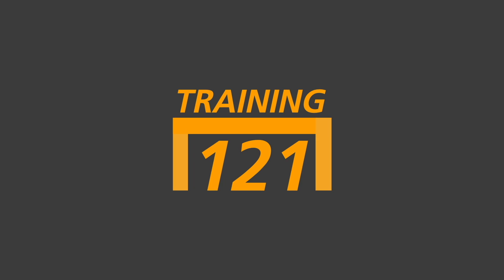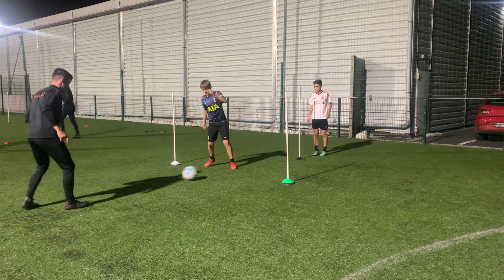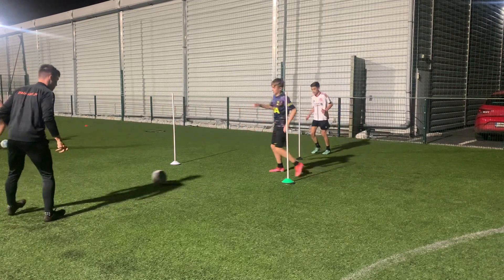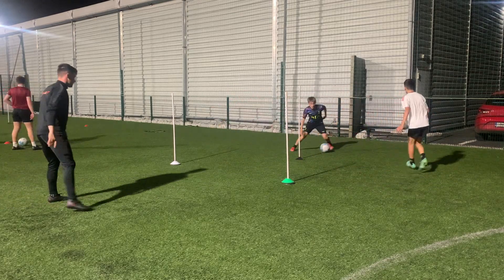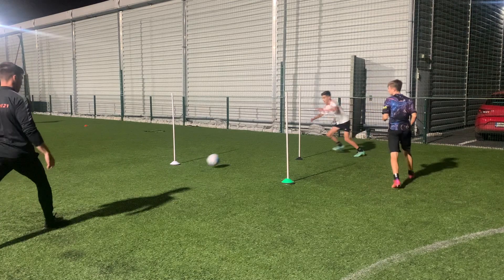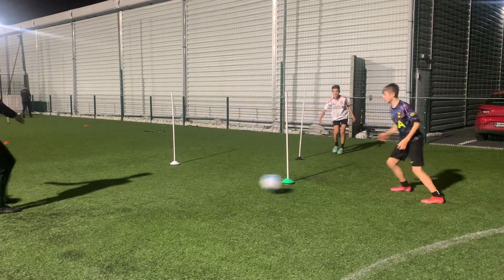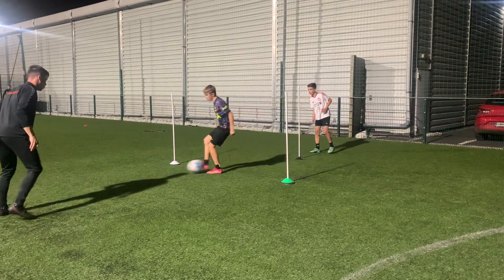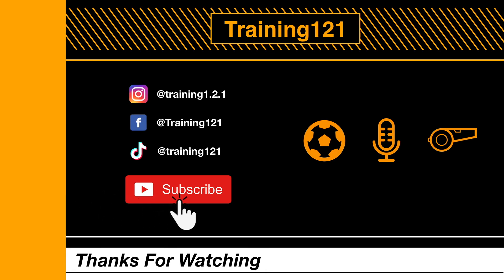Movement Off The Ball | Training121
Working on passing & receiving and the movements off the ball to receive.

"Theory"
Instrumental by Homage